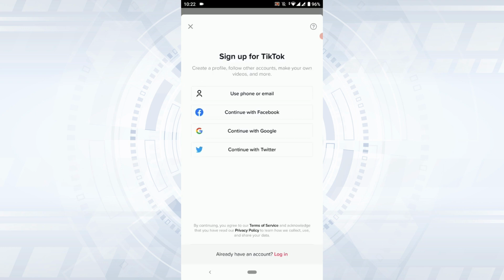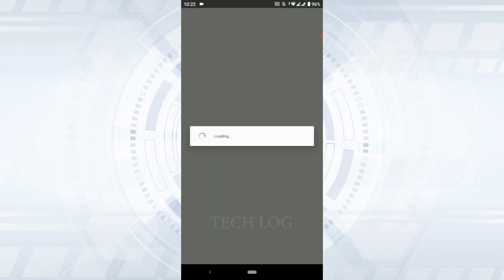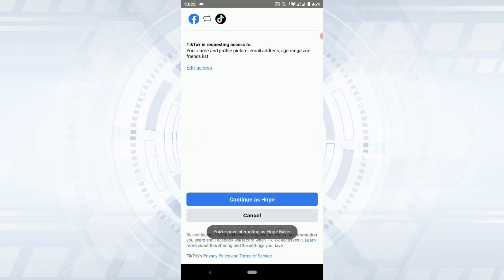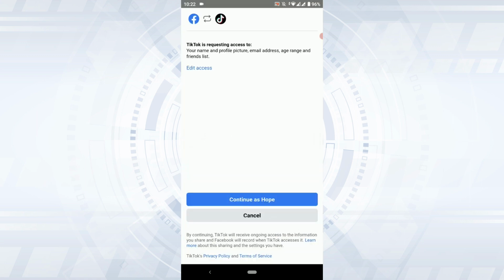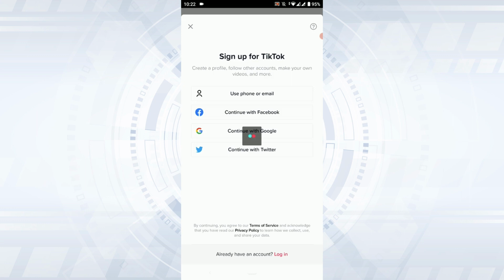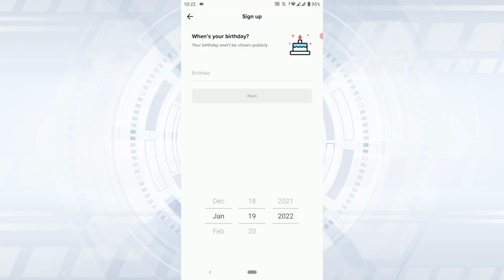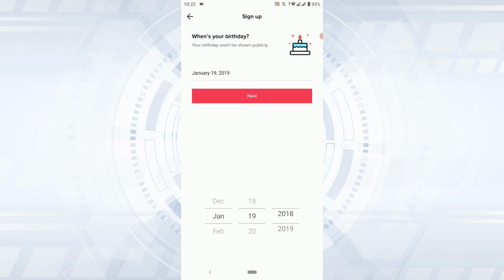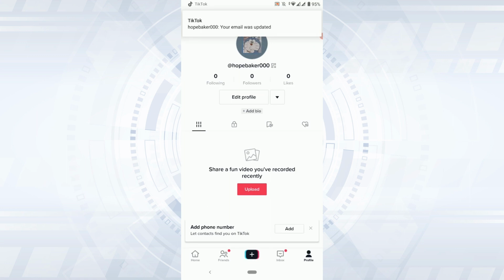How To Create TikTok Account With Facebook | Make TikTok Account With Facebook 2023 | TikTok App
How To Create TikTok Account With Facebook | Make TikTok Account With Facebook 2023 | TikTok App Account Registration, Sign Up Guide

TikTok is a global platform where users create and share videos for entertainment, creativity, and viral content. You can find the option to continue with Facebook from the Signup section. Watch this tutorial video for the steps to create TikTok account with Facebook.

Tech Log.